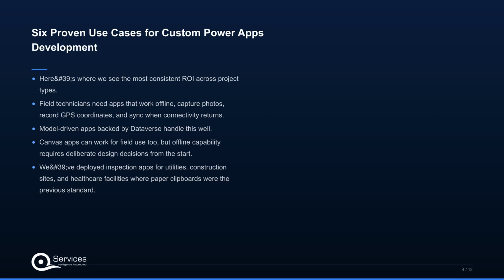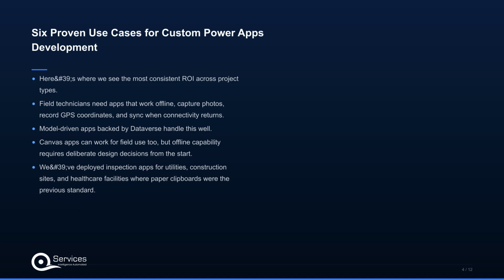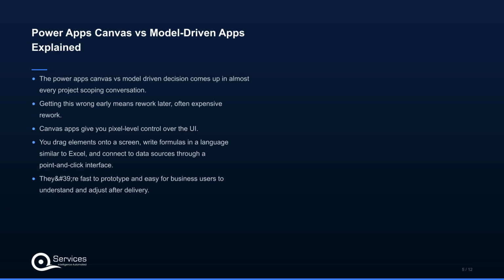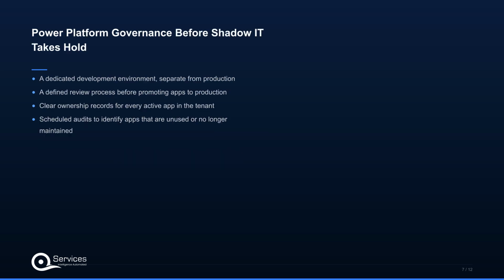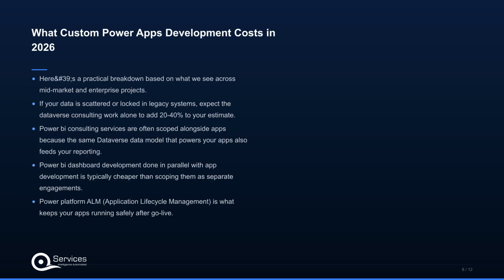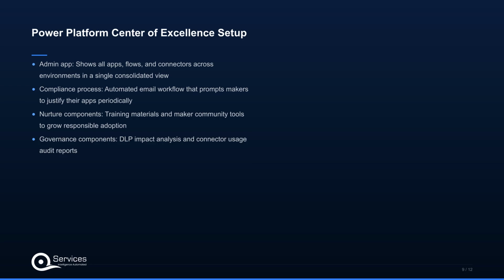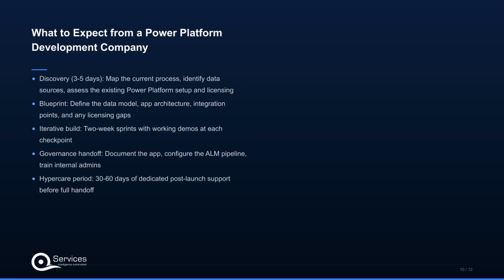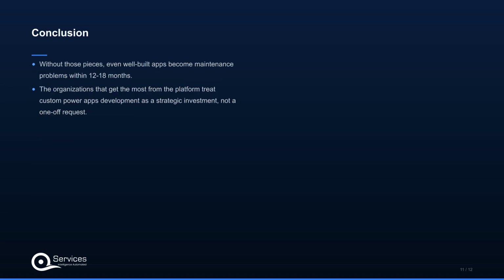Custom Power Apps Development: Use Cases, Costs, and What to Expect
Custom Power Apps development cuts manual work by 60%+ for Microsoft-stack businesses. See real use cases, honest cost breakdowns, and what to expect before signing any contract.

Key Topics Covered:
- dataverse consulting